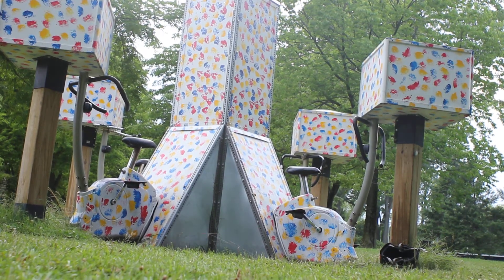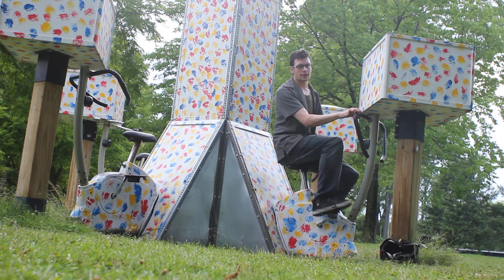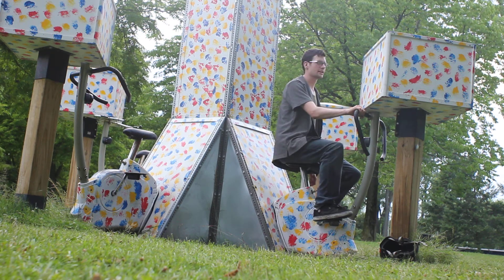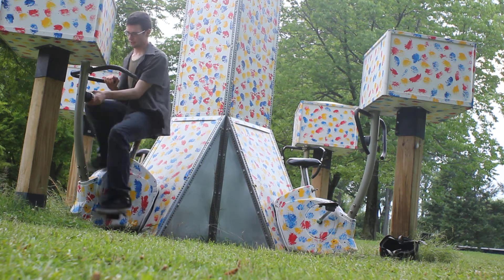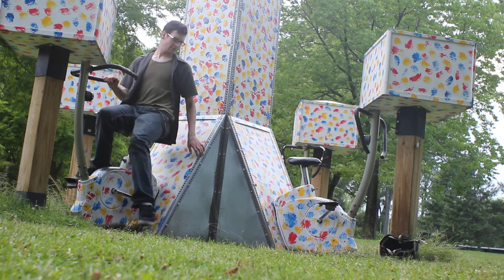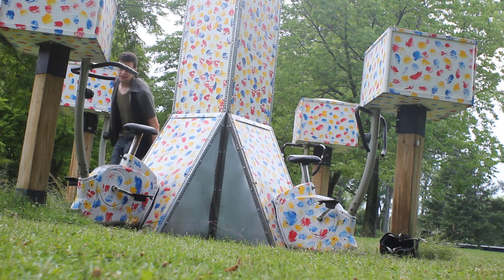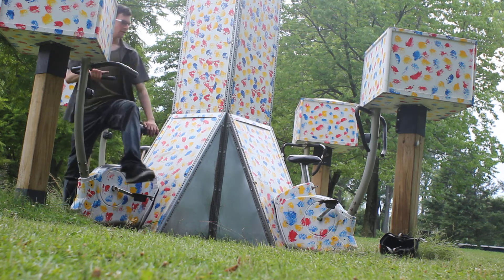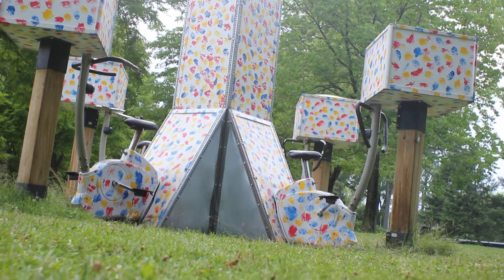Stationary Sound Bikes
Saw these on Toronto's Center Island and thought I'd try them out and record the happenings on video.